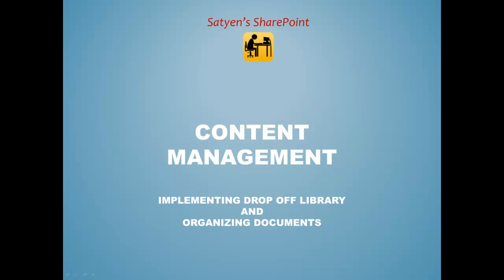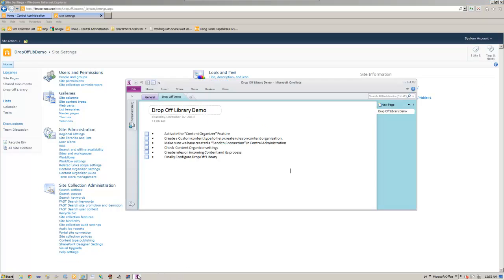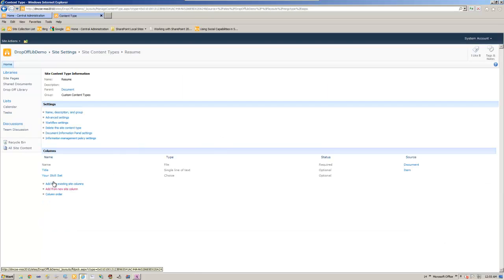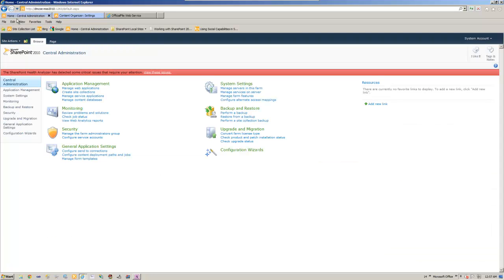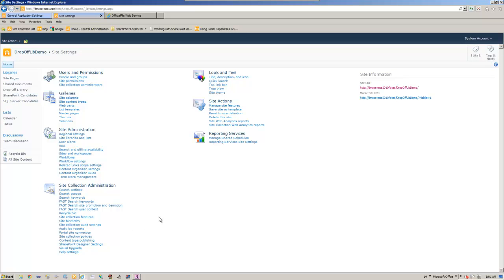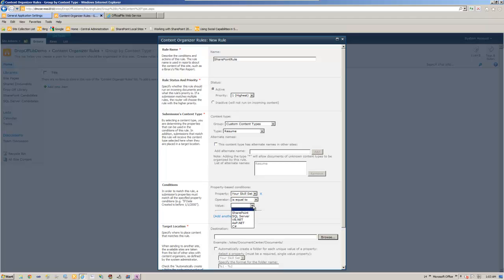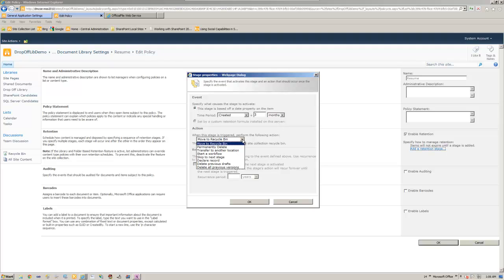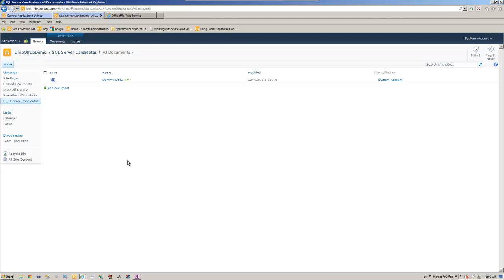SharePoint 2010: Implementing Drop Off Library Demo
In SharePoint one of the main pillars is Content Management. Therefore SharePoint does provide tools to help manage content. I am going to show you today on how to implement one of the tools provided by SharePoint to manage content implementing Drop off Library. By implementing the Drop Off Library you can organize the content the way you intended it to be.